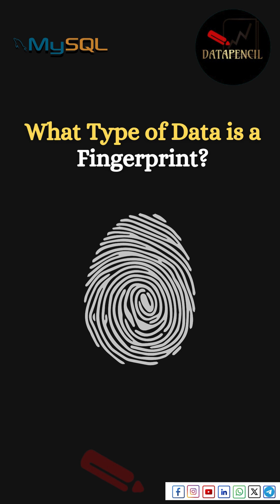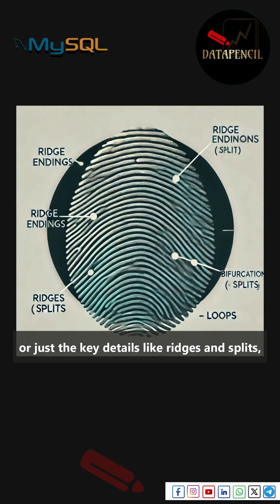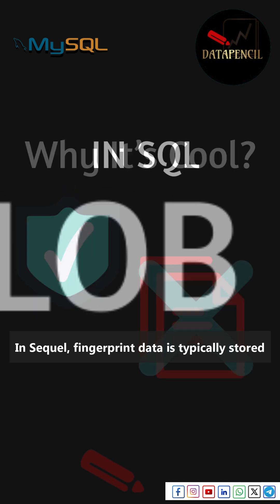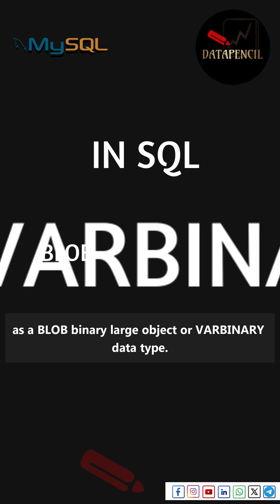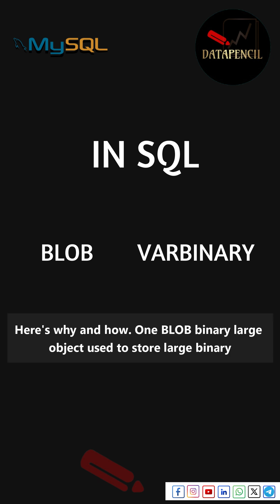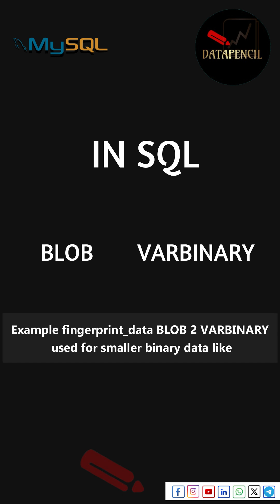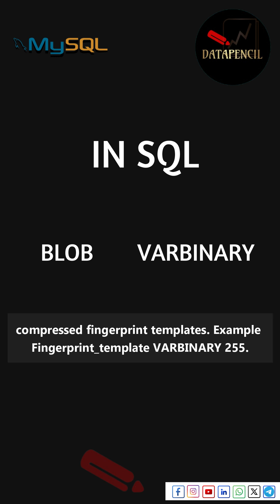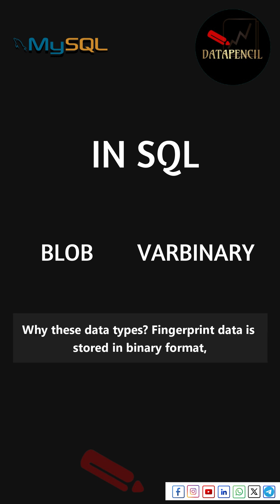FINGERPRINT DATATYPE | SQL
FINGERPRINT DATATYPE
Unlock the secrets of fingerprint data storage! 🔐 Discover how biometric systems utilize BLOB datatypes for raw fingerprint images and transition to VARBINARY or encrypted TEXT formats for enhanced security. Stay ahead in CyberSecurity and DataProtection by understanding the evolution of fingerprint authentication in databases. Join the conversation on BiometricSecurity and AccessControl today! 🚀​